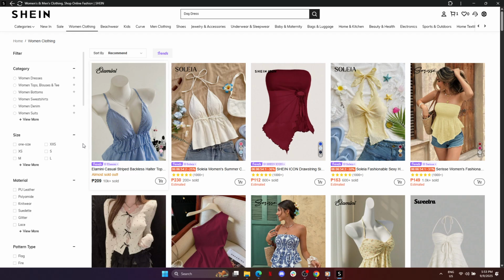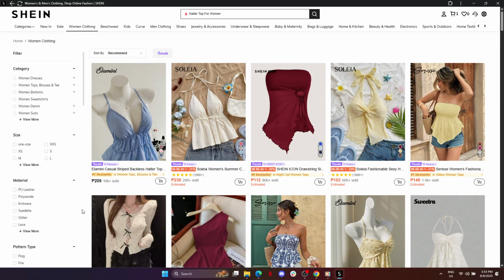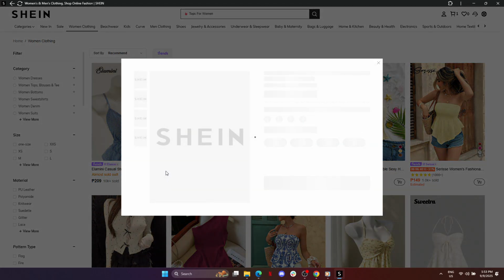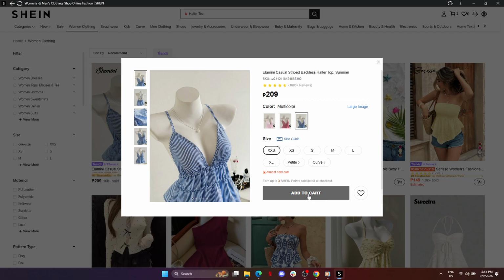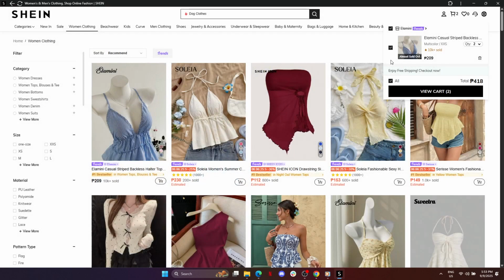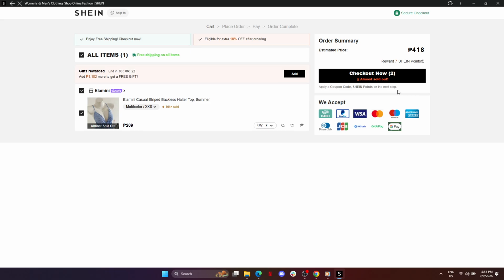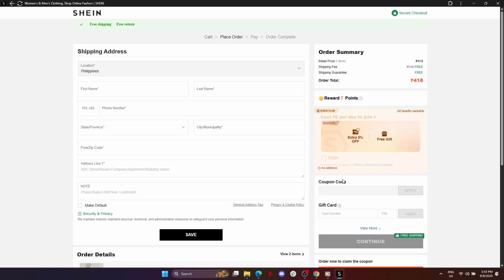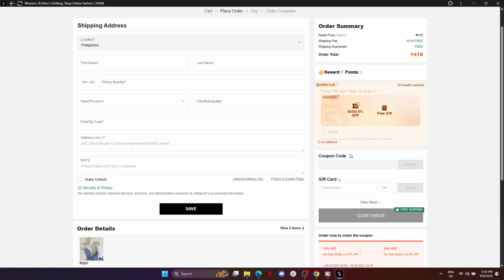How To Use Referral Code On Shein 2025 Fix Shein Referral Codes Not Working! (Working 2025)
Want to know how to use a referral code on Shein in 2025? 🚀 In this video, I’ll show you the exact steps to apply a Shein referral code and what to do if your Shein referral code is not working. Whether you’re new to Shein or just want to maximize your discounts, this guide will help you fix referral code issues and save money on your next order.

👉 Topics Covered:

How to apply a referral code on Shein (2025 method)

Common reasons why Shein referral codes don’t work

Step-by-step fix for Shein referral code not working

Tips to get the best Shein discounts and promo codes

💡 Don’t miss out on extra savings – watch until the end for bonus tips!